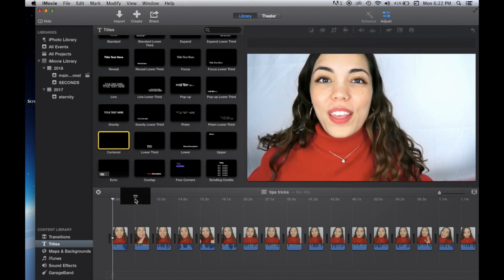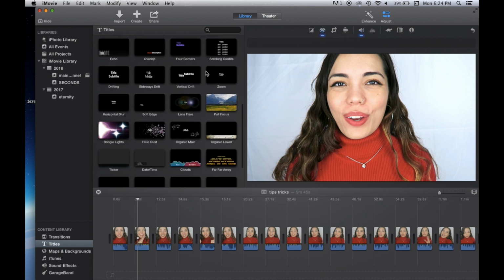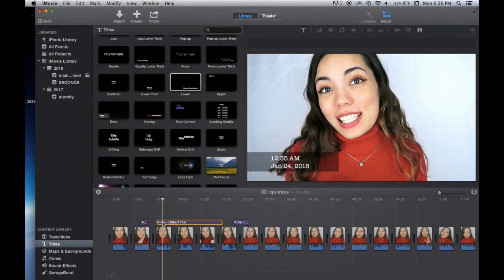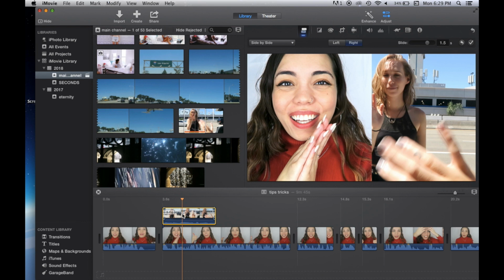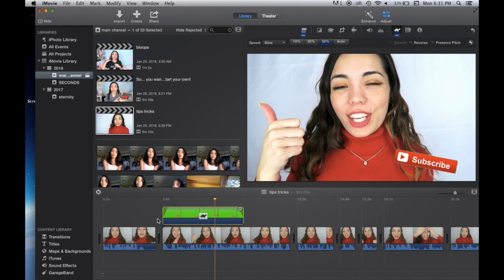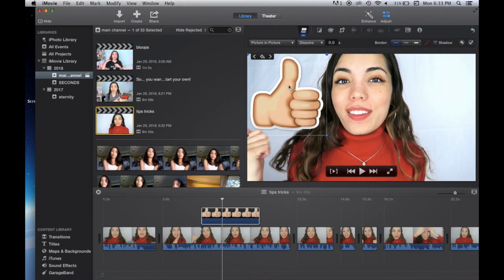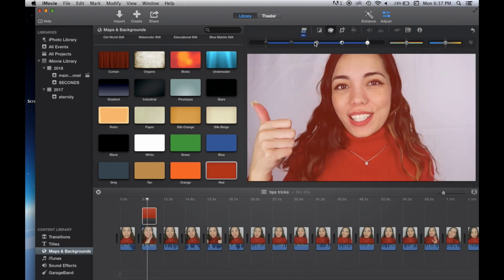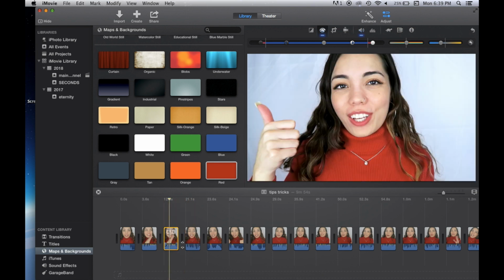iMovie Tricks Nobody Knows!!! (Editing hacks)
HELLO! Just another video in my YouTube 101 series learning all about how to become a successful YouTuber! In today's episode, we talk about the tips and tricks I've learned using iMovie to edit!

UBER: makaylas677ue (1st ride free!)

♡ Makayla ♡

If you're new, hi there! My name is Makayla, I'm 22 years old, and I make consistent creative content about my life here on YouTube, as well as my other social media sites. Feel free to stay awhile; we're like one big family on my channel and I love getting to know so many cool people.

[ALSO] Self-Promotions will be deleted immediately in the comments. Thank you!